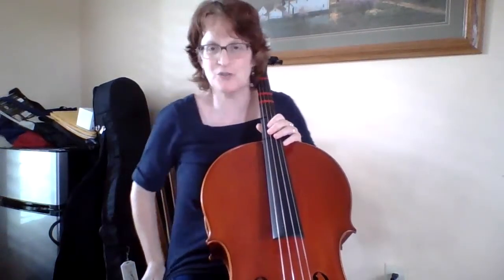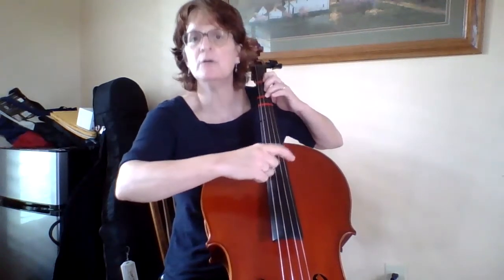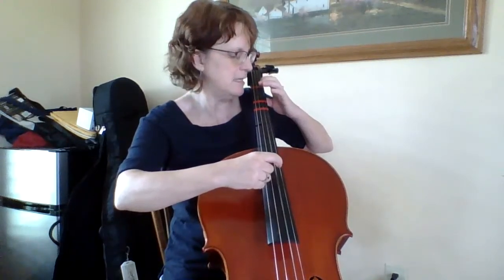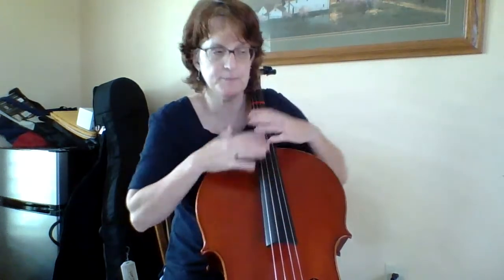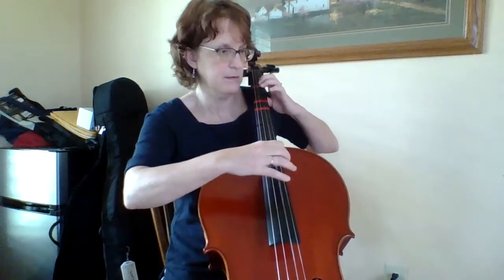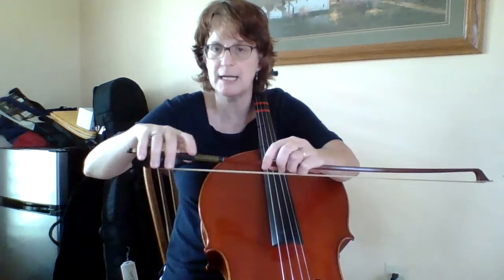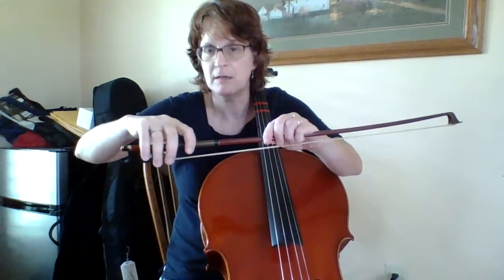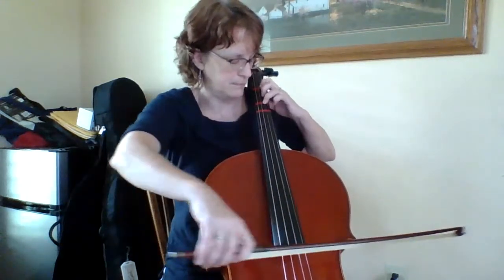Cello- Ode To Joy by Beethoven from Essential Elements Book 1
This video takes you through how to play Ode to Joy on the cello, by Beethoven, arranged by J. Higgens, from Essential Elements Book 1 by Allen, Gillespie, and Hayes.